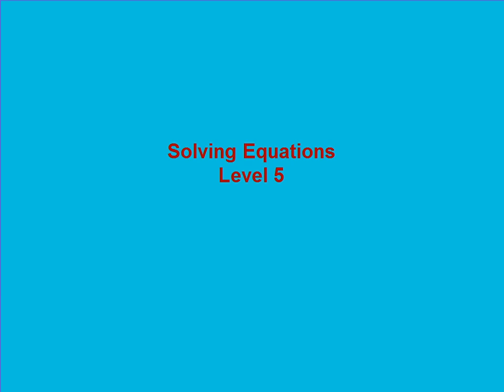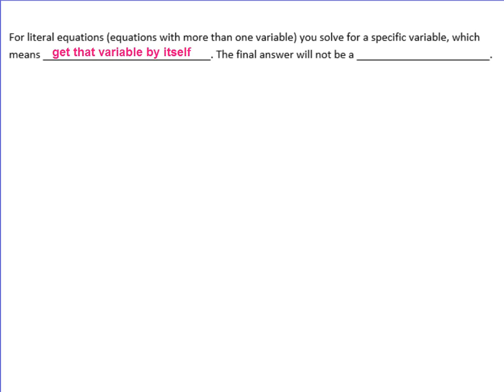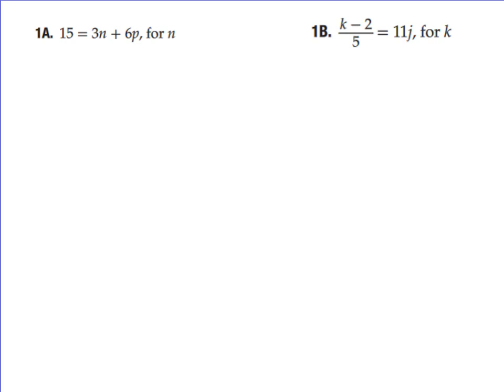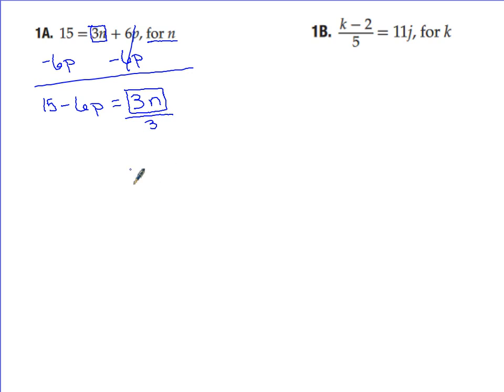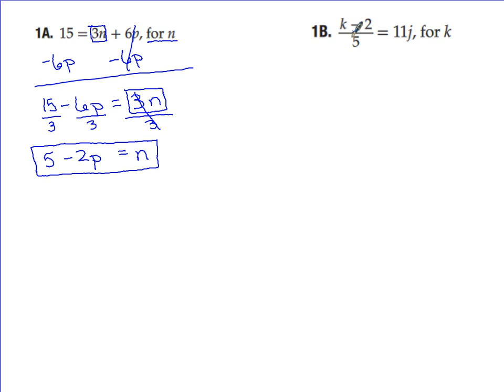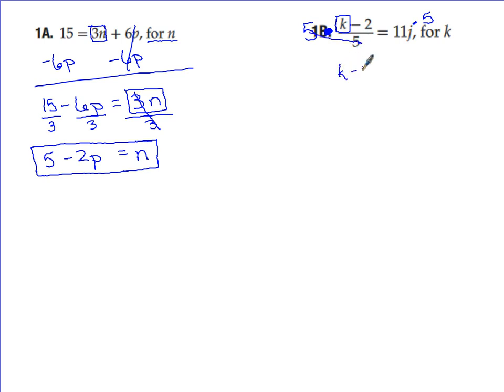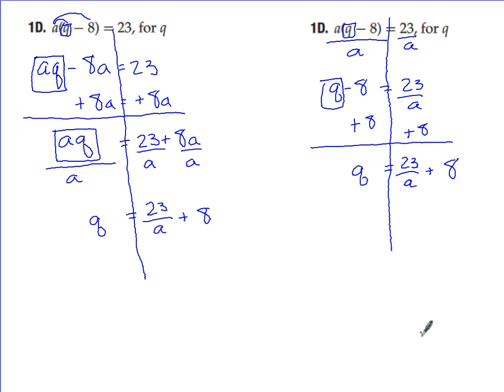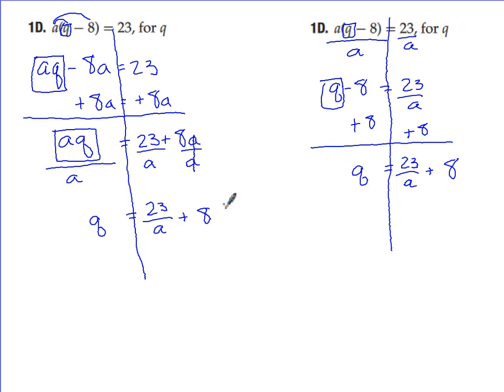2E Solving Equations Level 5